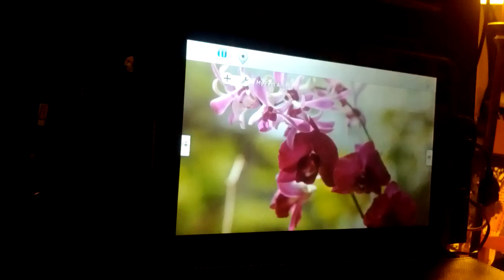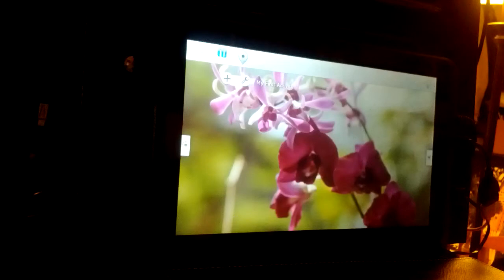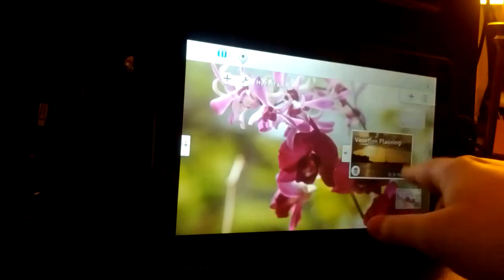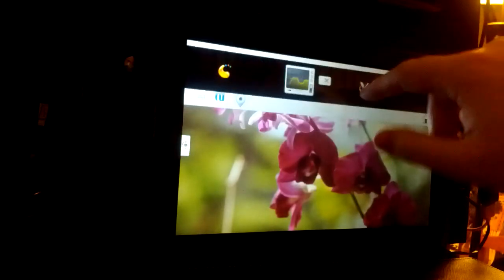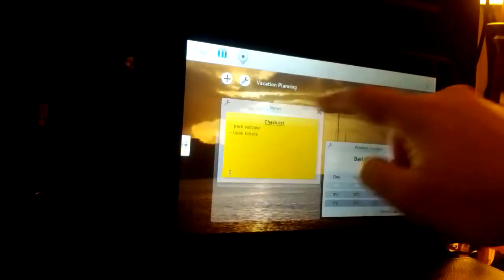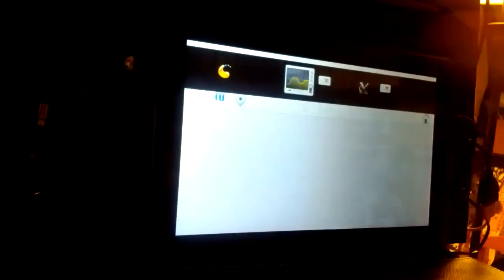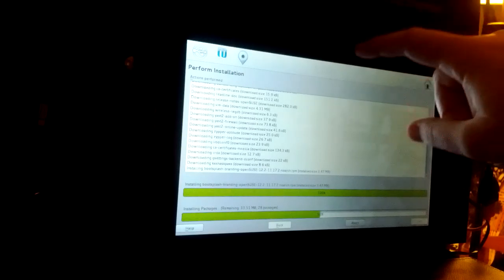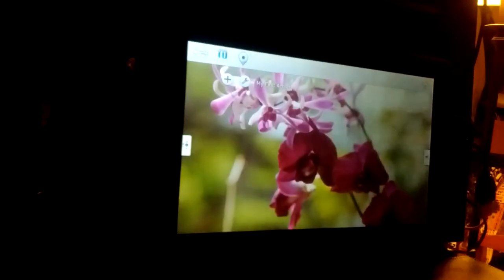Plasma Active 3 on the PengPod 1000 Linux tablet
This is a quick demo video showing the latest Plasma Active running on the PengPod 1000.